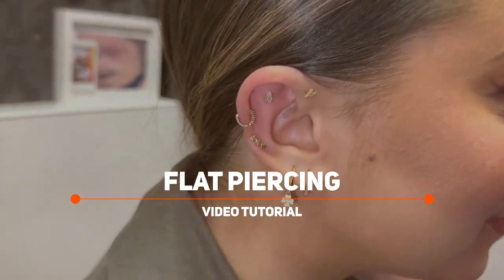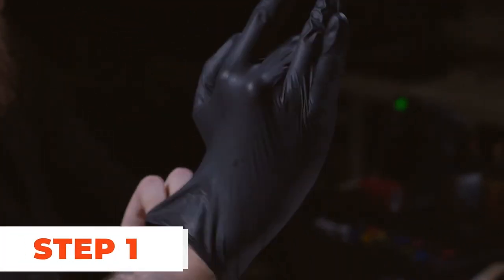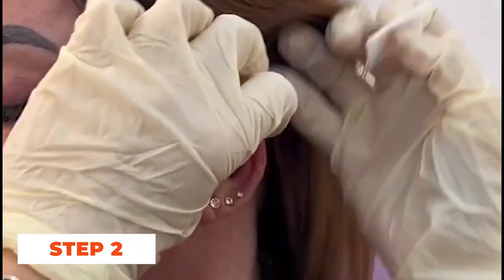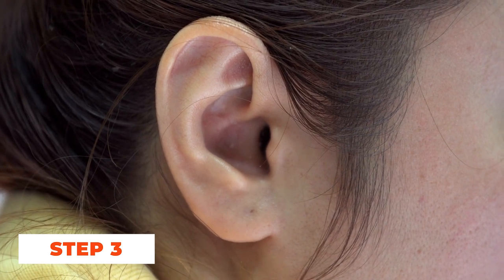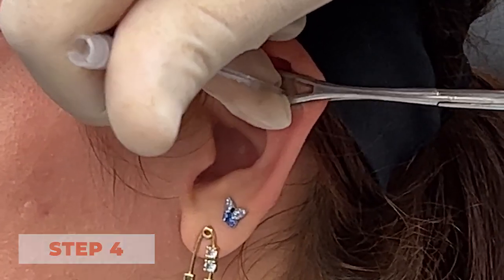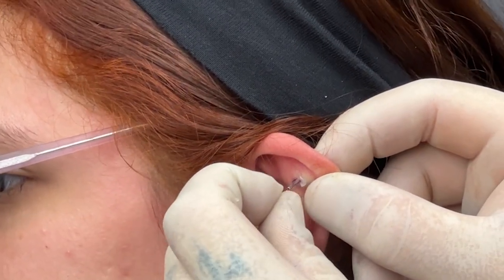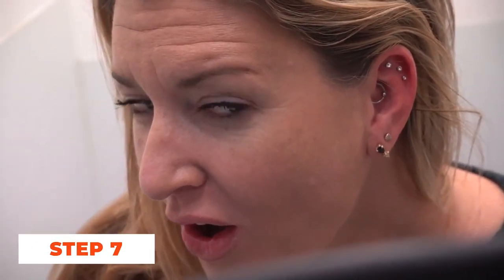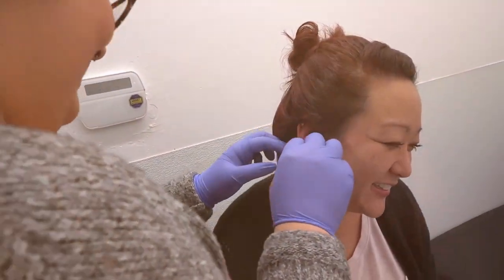Flat Piercing Tutorial | Step-by-Step Guide to Forward Helix Piercing | bodyjewelry.com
Step by Step Guide to Forward Helix Piercing with bodyjewelry.com

Welcome to our comprehensive step-by-step guide on flat piercings! This video will take you through every aspect of the flat piercing process. From choosing the perfect jewelry to understanding the aftercare, we've got you covered.

In this informative tutorial, our expert piercer will walk you through the entire procedure, ensuring a safe and successful experience. We'll start with an introduction to flat piercings, explaining what they are and why they have become increasingly popular in recent years.

Next, we dive into the preparation phase, where we'll discuss the necessary tools, sterilization techniques, and the importance of choosing a reputable piercing studio. We'll guide you through the selection process for jewelry, highlighting the various options, materials, and sizes available for flat piercings.

After the piercing is complete, we'll cover the crucial topic of aftercare. Our expert will explain the necessary steps to ensure proper healing, including cleaning techniques, suitable products to use, and what to avoid during the healing period.

Video Chapters
0:00 About flat piercing tutorial
0:17 What to need before flat piercing kits / tools / parts?
0:35 How to clean your ear piercing?
0:48 How to mark ear piercing
1:00 What's the best method for ear piercing Infection?
1:20 Flat piercing jewelry
1:33 How to clean flat cartilage piercing
1:41 Flat cartilage piercing aftercare